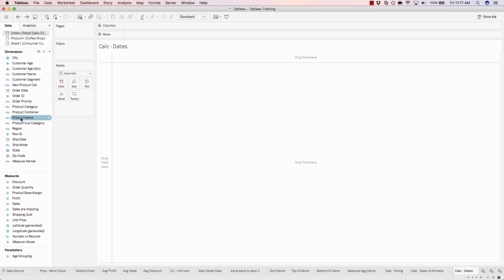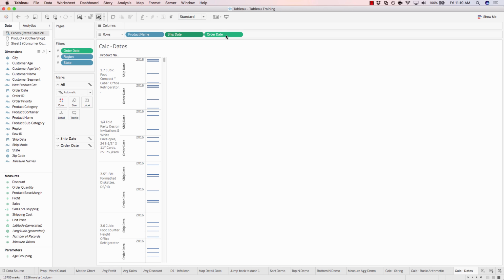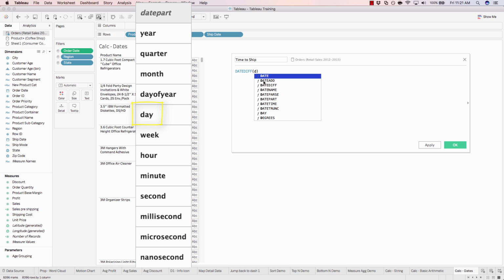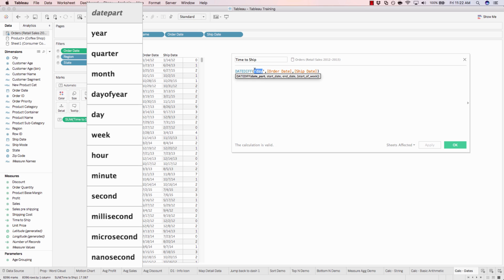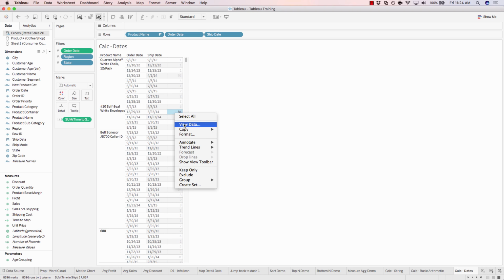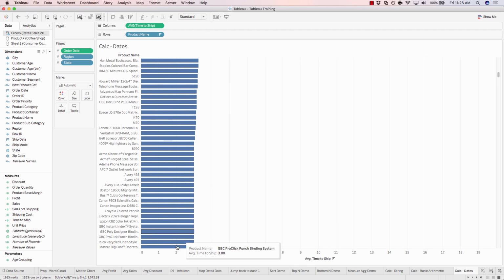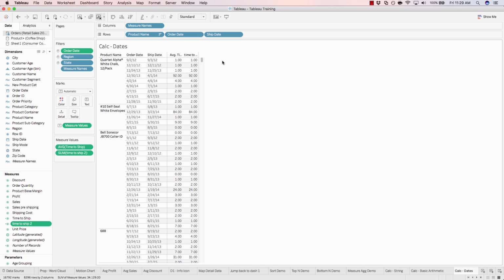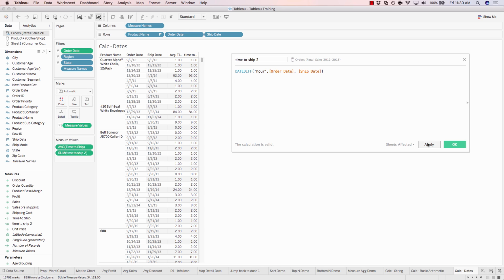DATEDIFF Function in Tableau - Calculating the Difference in Two Dates in Tableau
Have you ever wanted to find out the difference between two date fields in Tableau?  Here's how